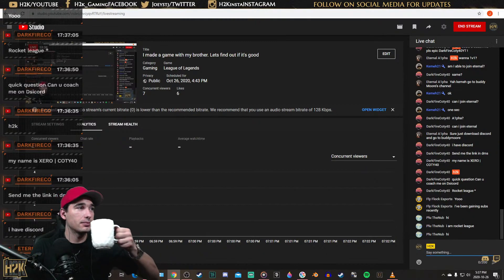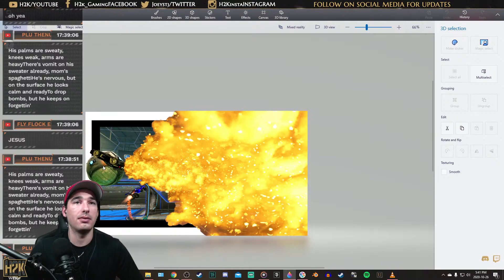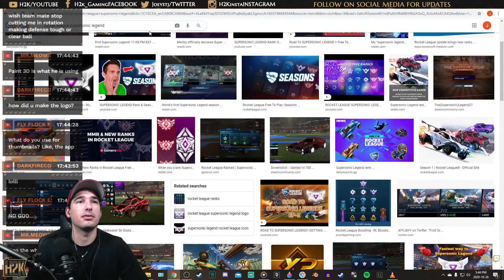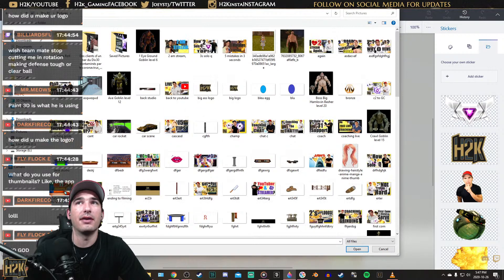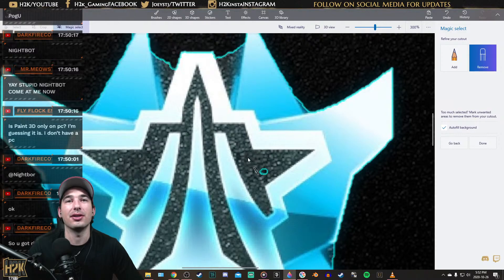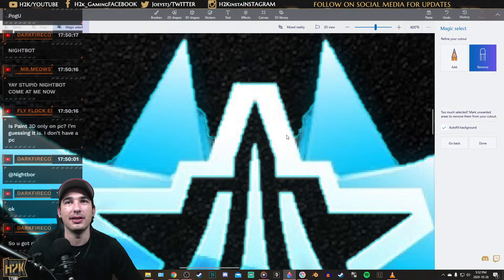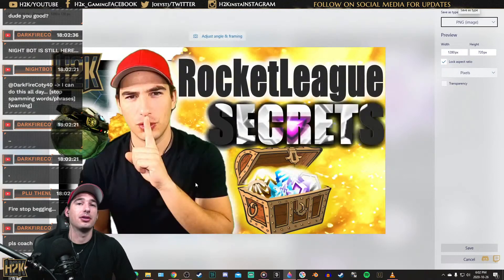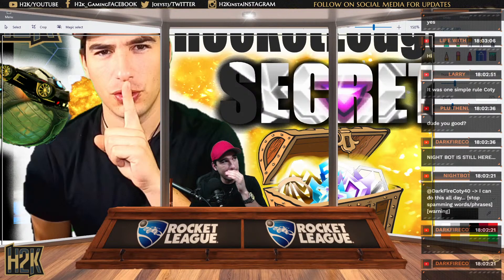How to make an EPIC thumbnail!